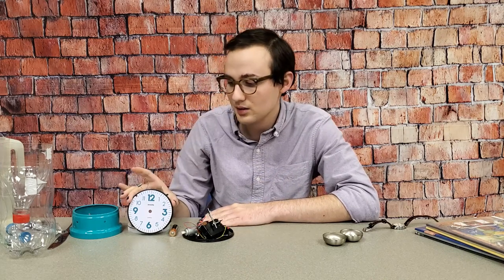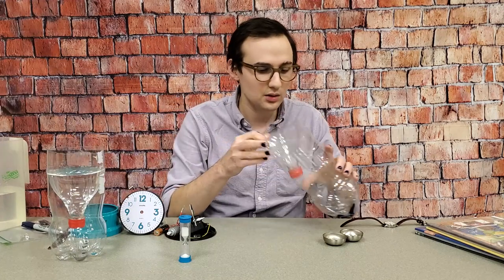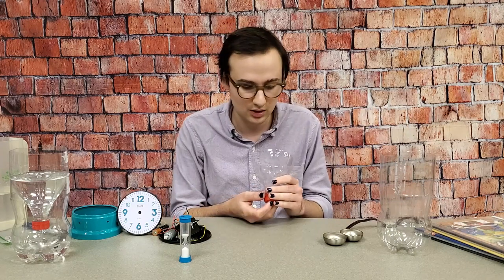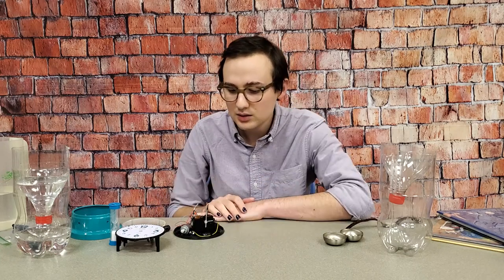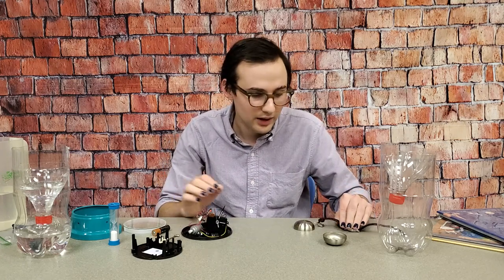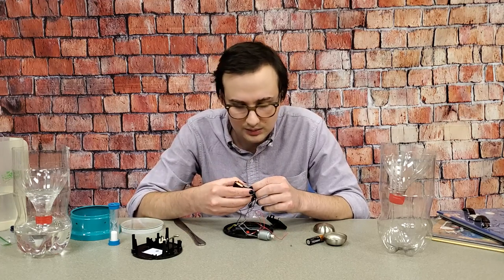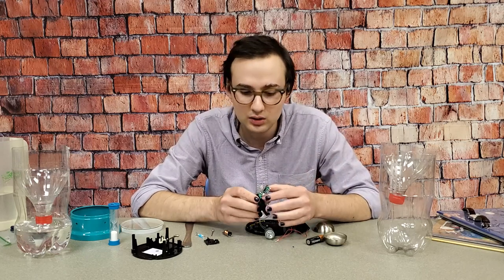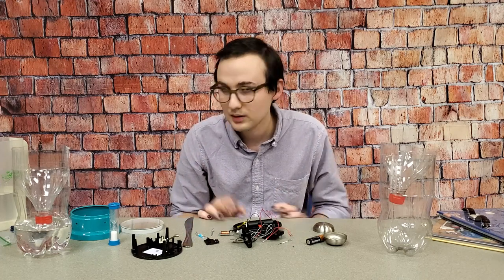Full STEAM Ahead 12-1-21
Join Shelby for a talk about clocks and watches. See how a water clock works. Then, Shelby will show you how to make a water clock out of a soda bottle. You can pick up supplies to make your own water clock from the Children’s Library desk.

The Time Book: A Brief History from Lunar Calendars to Atomic Clocks by Martin Jenkins

Or ask for them at the Children’s Library desk when you come inside the library.

This program is meeting on Zoom. To register to attend Full STEAM Ahead on Wednesdays at 4:00 pm, You only need to register once for the remainder of the fall sessions.